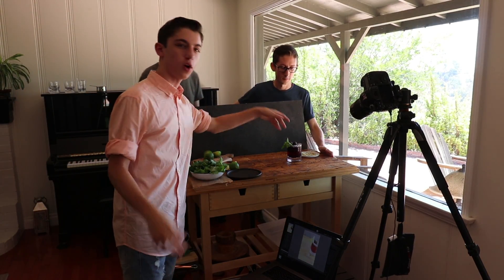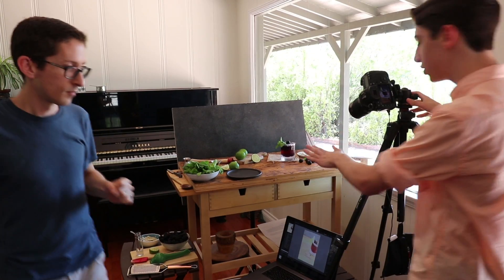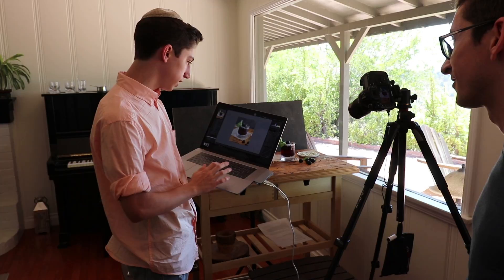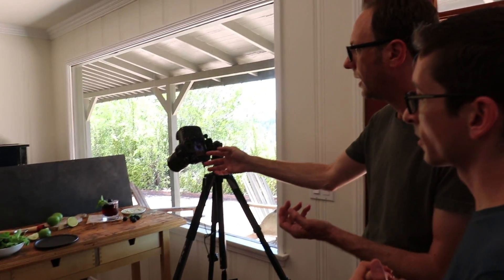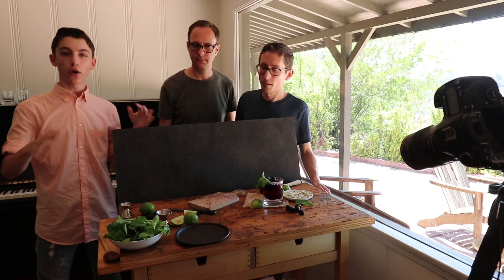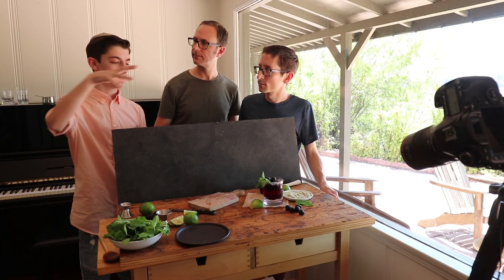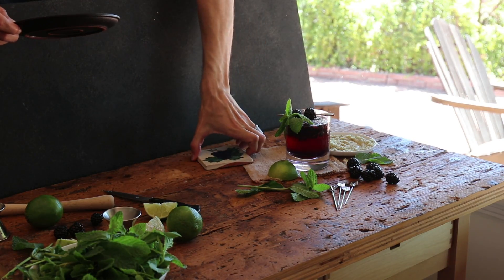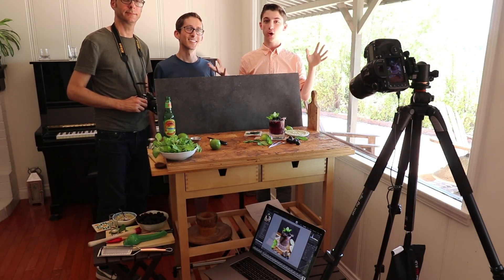FOOD PHOTOGRAPHY TUTORIAL! | Eitan Bernath